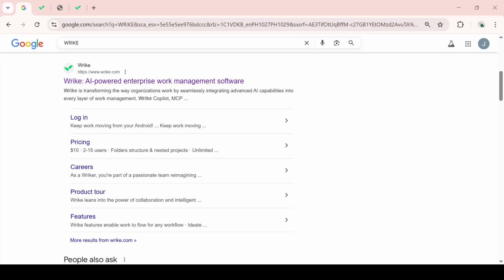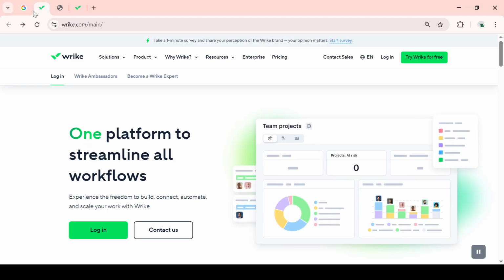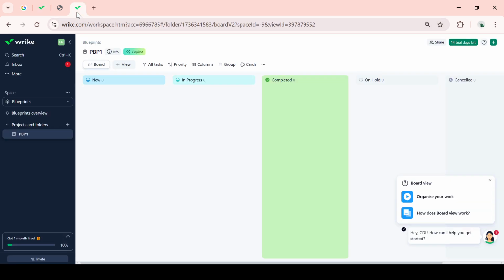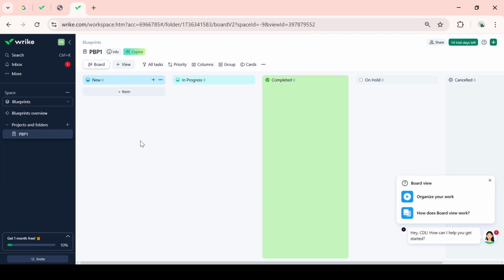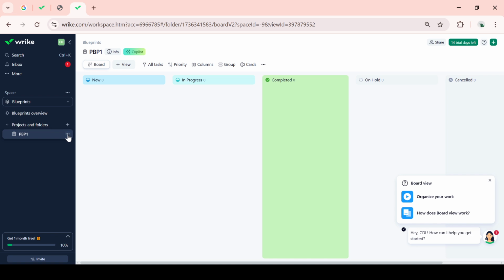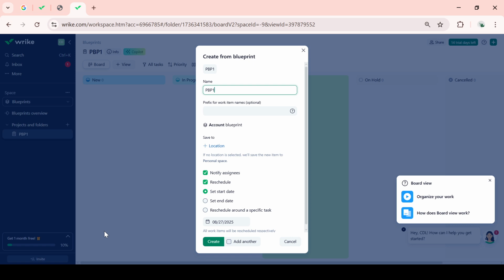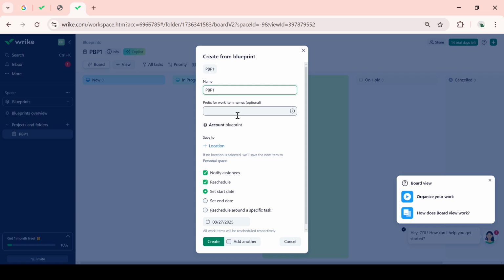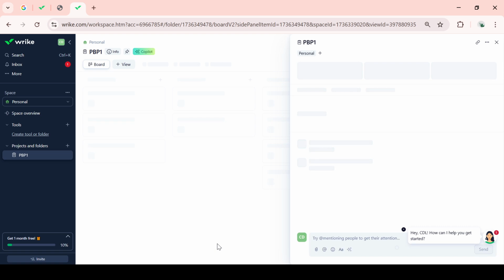How to Edit a Blueprint in Wrike [2026 Full Guide]